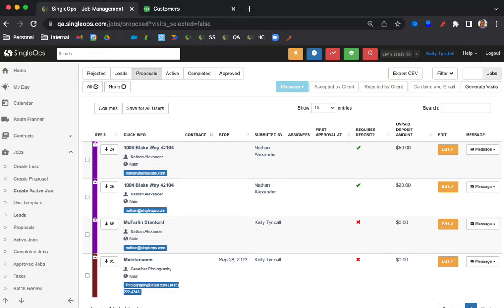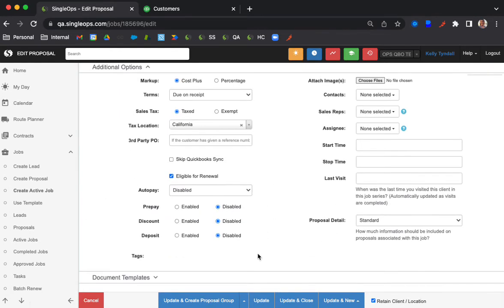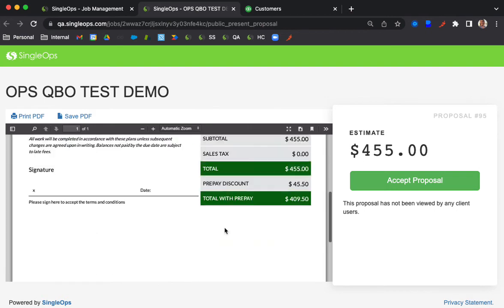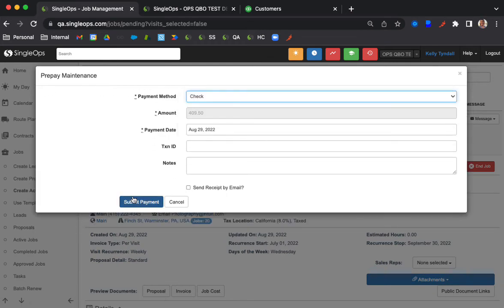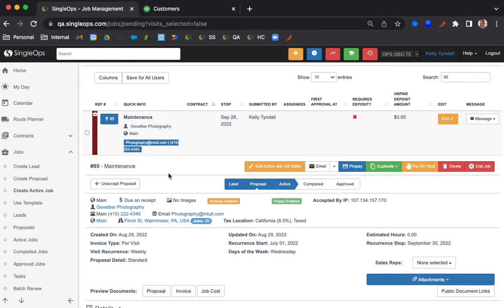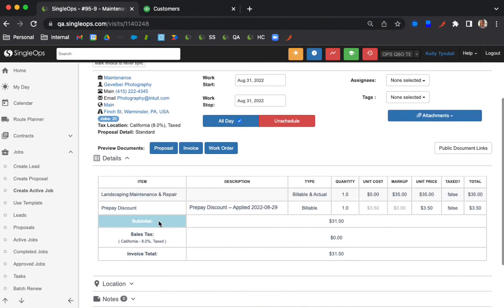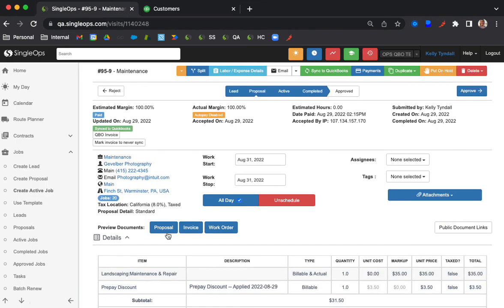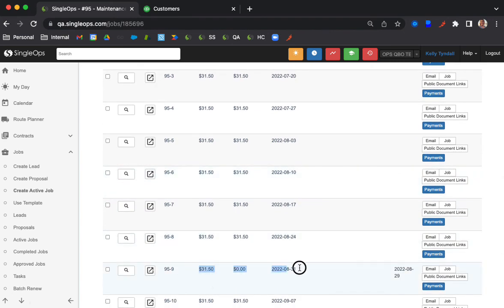How to Use Prepay